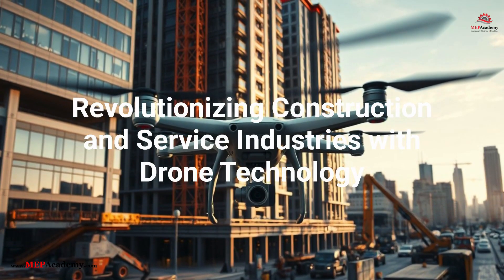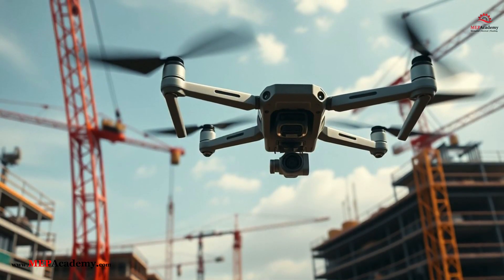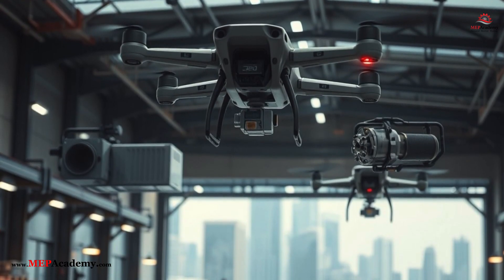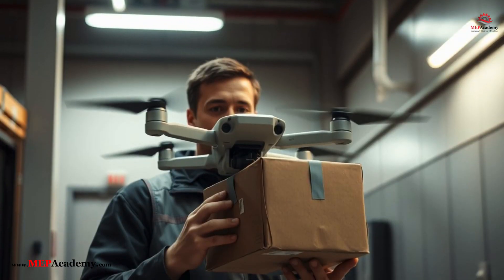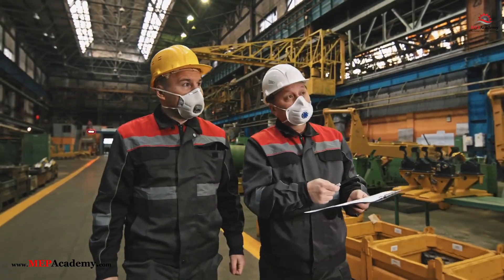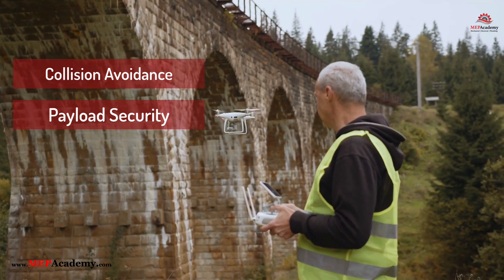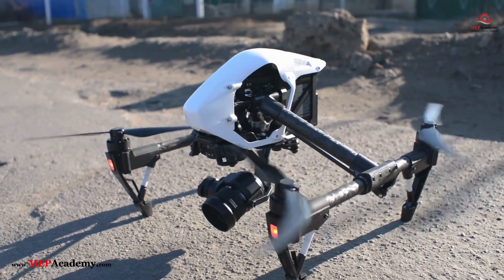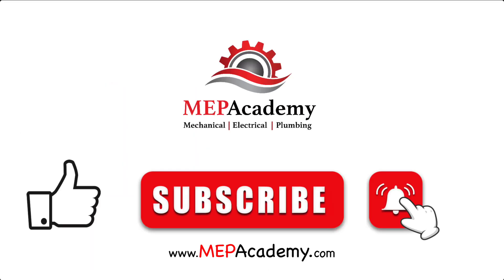Drone Use in Construction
Drones are revolutionizing construction and service industries! In this video, we explore how piloted and autonomous drones will deliver HVAC, electrical, and plumbing parts to technicians, reducing costly delays and eliminating supply house trips. From AI-powered inspections to robotic repairs, the future is here! 🚀

🔧 Topics Covered:
✅ Drone-assisted parts & tool delivery
✅ AI & robotics for inspections & repairs
✅ Future tech & regulatory challenges